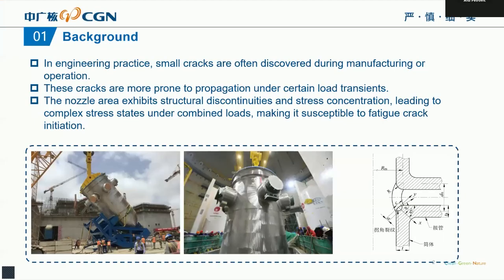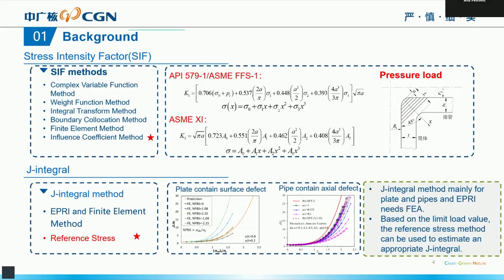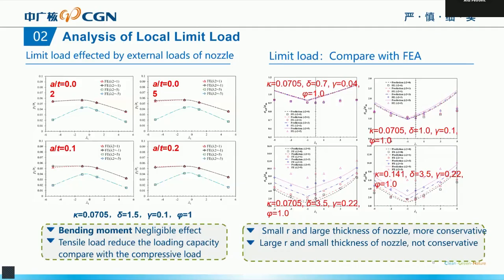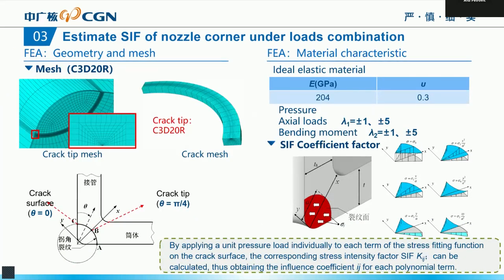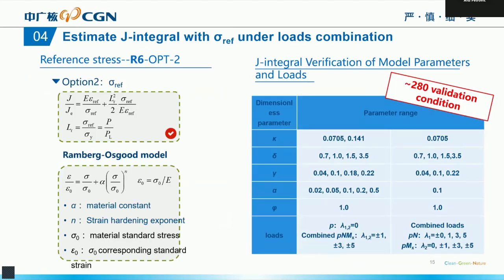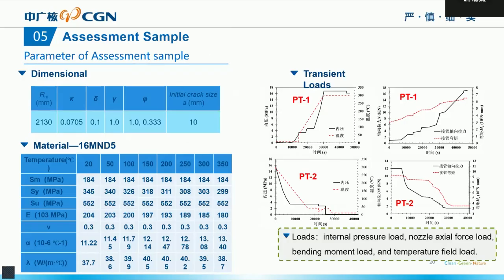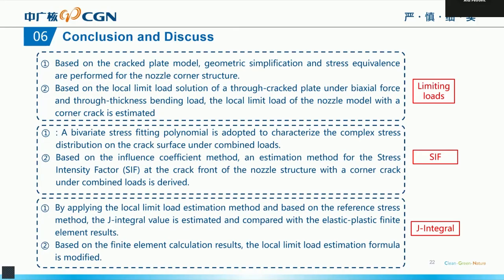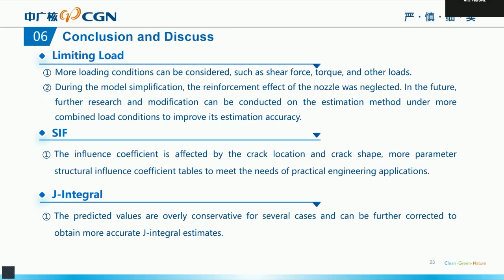Local Limit Load for RPV Nozzles with Corner Cracks Under Combined Internal Pressure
Ting Jin, Yang Liu, Dasheng Wang, Yuebing Li